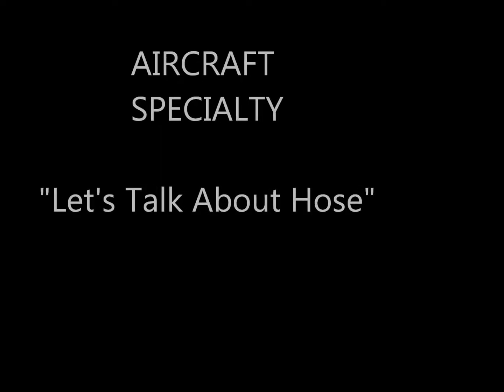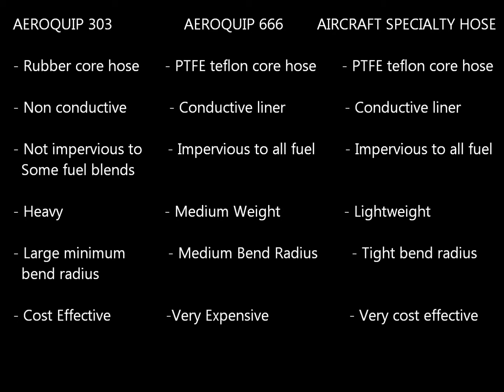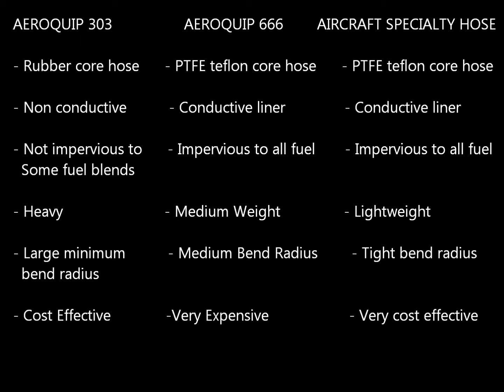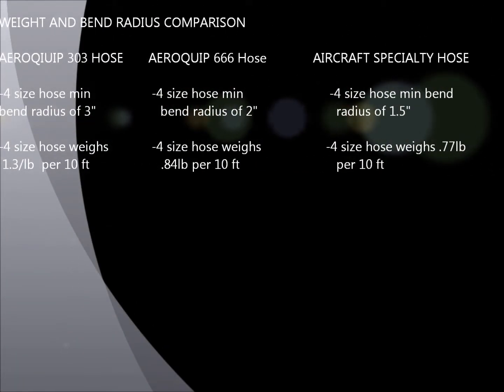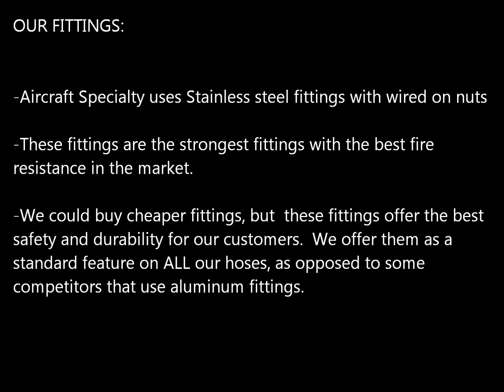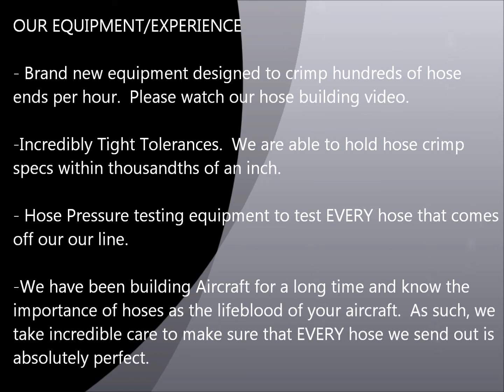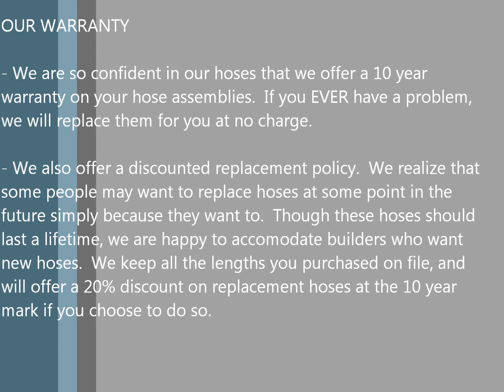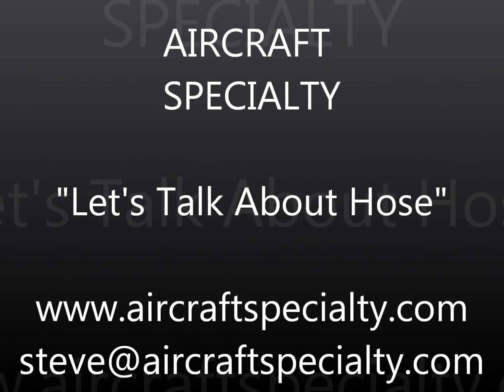Let's talk about hose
Aircraft Specialty Hoses- Part 1